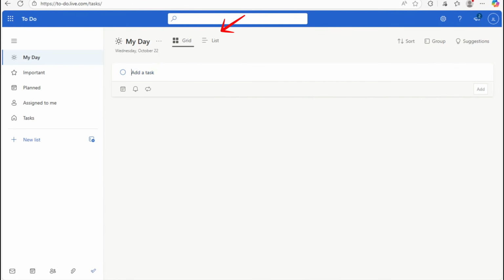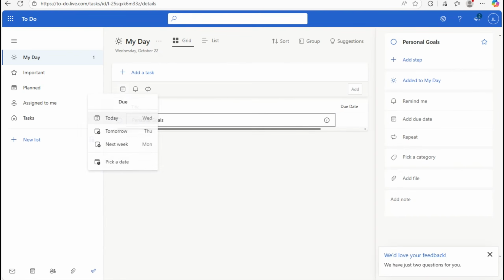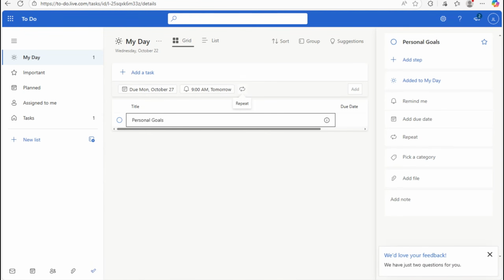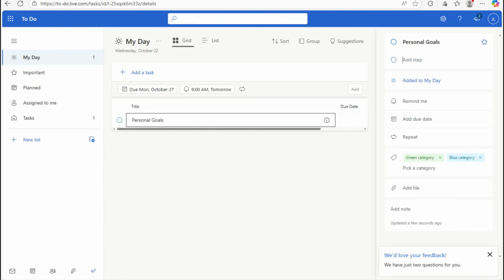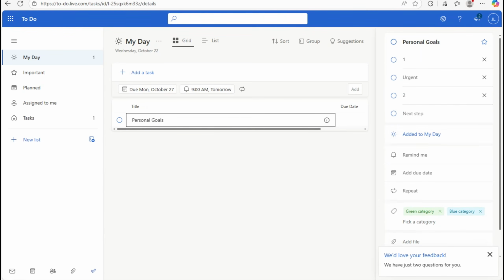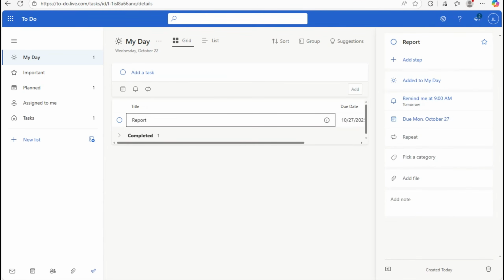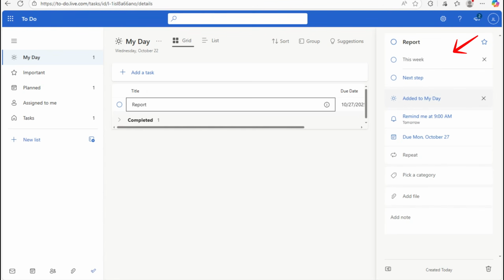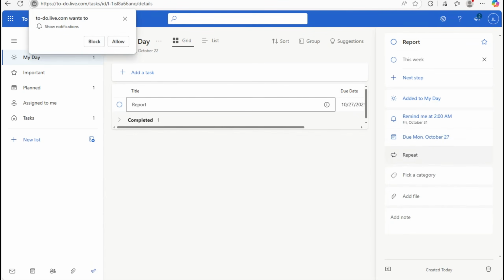How To Use Microsoft To Do For Task Management 2025 (Step by Step)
Stay organized and boost your productivity with Microsoft To Do! In this 2025 step-by-step tutorial, you'll learn how to use Microsoft’s powerful task management tool to plan your day, organize projects, set reminders, and stay on top of your goals. We'll walk through creating lists, adding tasks, setting priorities, syncing across devices, and using smart features like My Day and task suggestions to streamline your workflow.

Perfect for students, professionals, entrepreneurs, and anyone looking to manage tasks more efficiently, this guide helps you build a clear system that keeps you focused and productive. By the end, you’ll know exactly how to turn Microsoft To Do into your personal productivity assistant for 2025 and beyond.